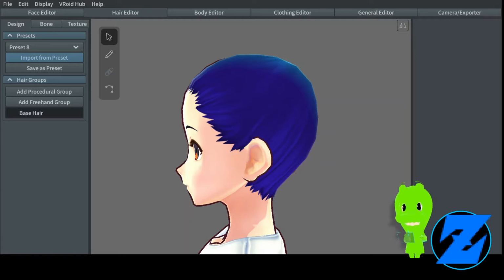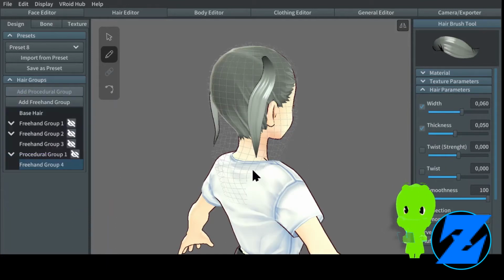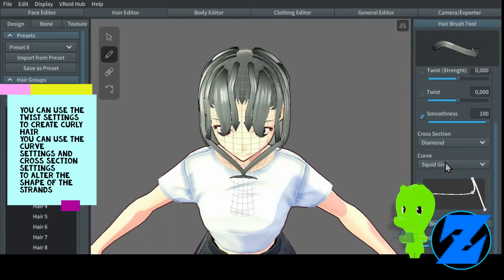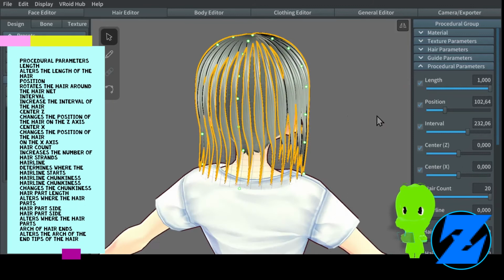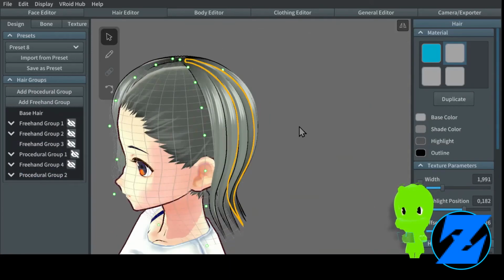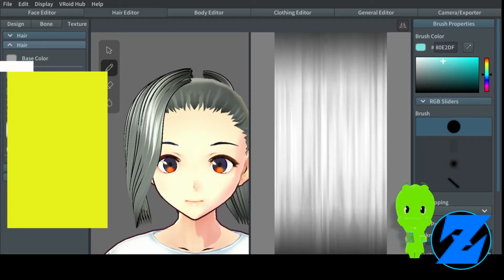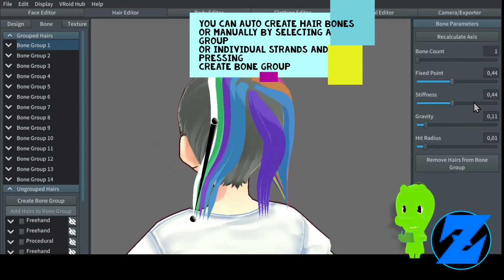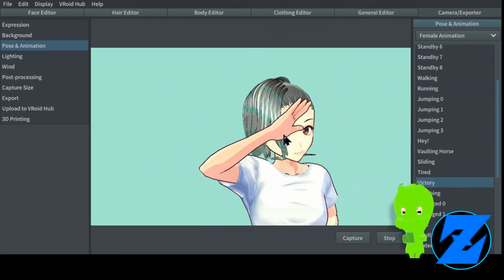VRoid Studio Tutorial short 28 - Hair 2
Do Not use as NFT or for AI or for any other purpose without my permission